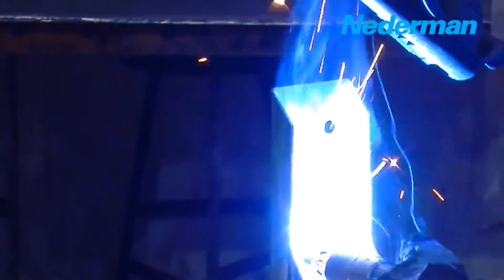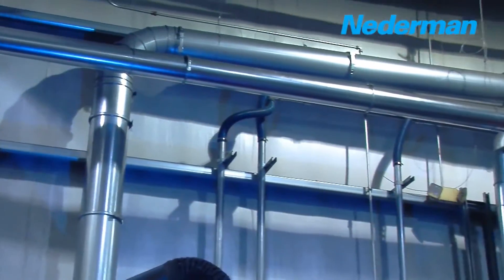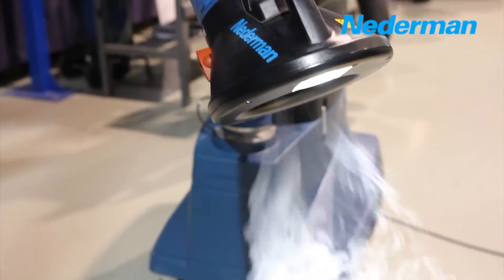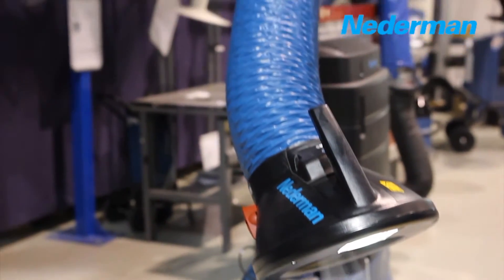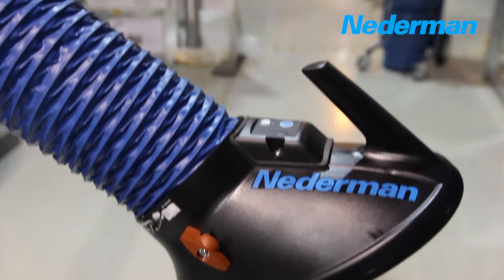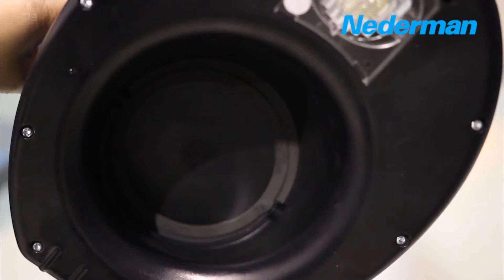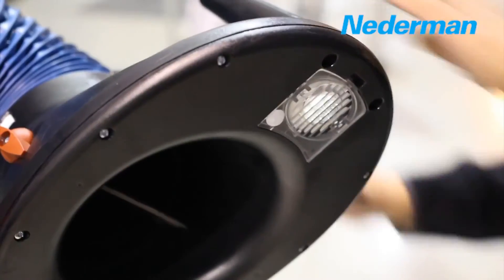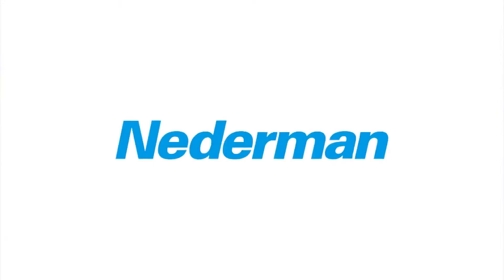Original Arm Welding Fume Extractor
The Original welding fume extraction arm is the perfect solution for extracting welding smoke, fumes and dust in workshops. Our extractor's patented design ensures optimum fume and dust capturing capacity and maneuverability.